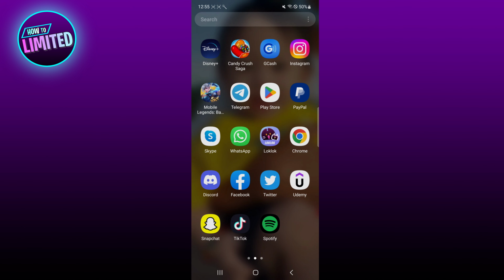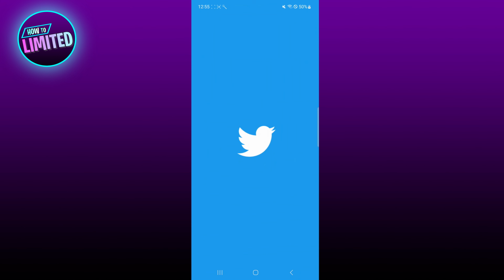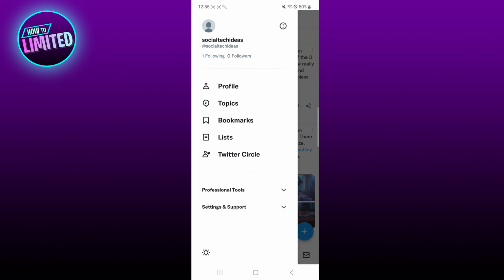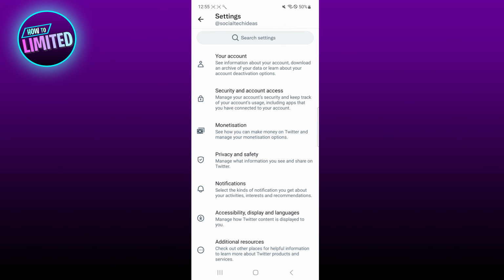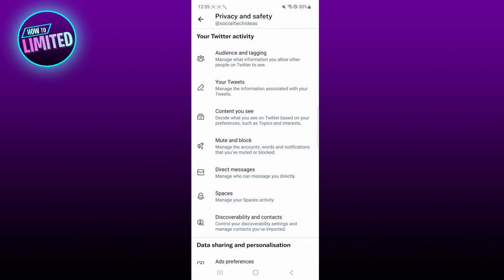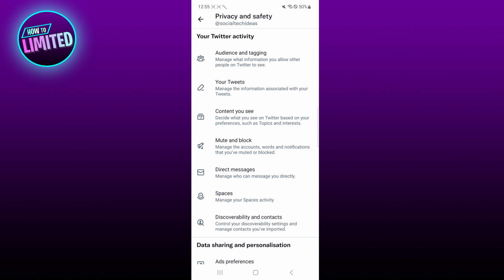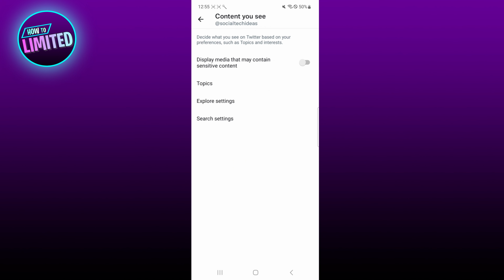How To See SENSITIVE CONTENT On Twitter (2023 Update!)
How to see sensitive content on Twitter! Want to see sensitive content on Twitter? We teach you how to see sensitive content on Twitter!

📲 In this video we show you how to see sensitive content on Twitter step by step.